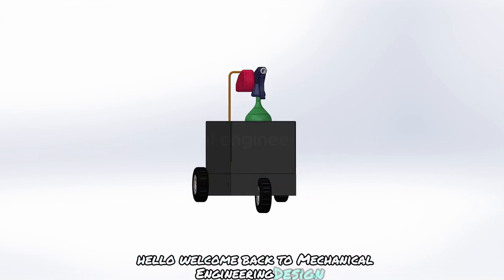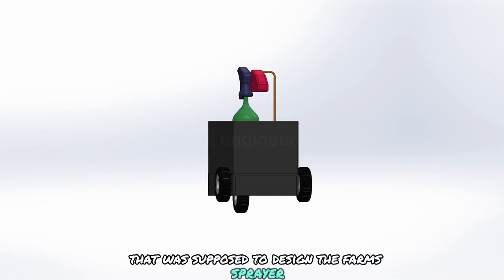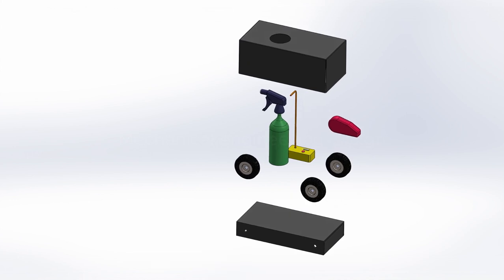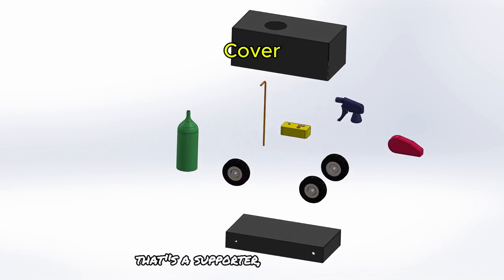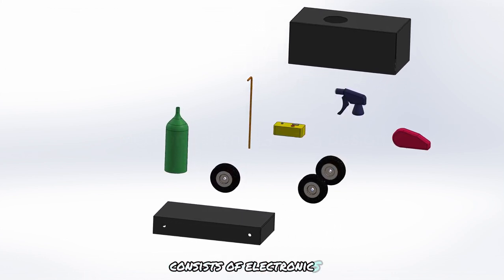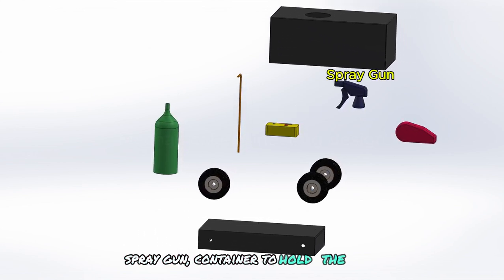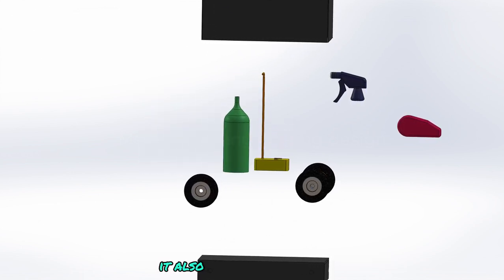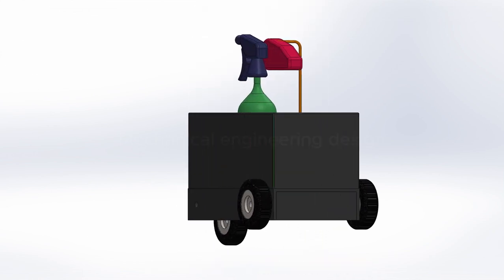Arduino Operated Farm Sprayer - DIY Mechanical Engineering Project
Welcome to our latest project on Arduino Operated Farm Sprayer! In this video, we demonstrate how to build a fully automated sprayer system using Arduino, designed specifically for efficient and eco-friendly farming. This project integrates mechanical engineering principles and automation to provide a low-cost, smart solution for farmers and gardening enthusiasts.

The Arduino-operated sprayer automates the spraying process, reducing manual labor and ensuring even distribution of pesticides, fertilizers, or water. This project is perfect for those interested in DIY farming tools, smart agriculture, and mechanical engineering projects.

What You'll Learn:
- How to design a mechanical system for the sprayer
- Wiring and programming the Arduino microcontroller
- Integration of sensors and motor controls for automation
- Step-by-step guide to assembly and testing
- Applications in precision agriculture and smart farming

Whether you're a student working on your next mechanical engineering project or a tech enthusiast exploring Arduino projects, this video is perfect for you. We cover everything from concept to execution, making it easy for beginners and professionals alike to follow along.

- Arduino farm sprayer
- DIY farm sprayer project
- Mechanical engineering projects
- Arduino automation project
- Precision farming technology
- Smart agriculture tools
- DIY automated sprayer

 farm tools, and engineering projects in the description and tags
 automation, smart technology, and eco-friendly agriculture

arduino operated farm sprayer engineering project
do engineers use arduino
how does an agricultural sprayer work
who invented the first agricultural drone
who invented farm automation
who invented agricultural robots
arduino farm projects
arduino sprayer
arduino agriculture
arduino farming
arduino project agriculture
arduino based automatic seed sowing and spraying agriculture robot
automatic sprayer using arduino
drone sprayer agriculture
drone farm sprayer
drone sprayer for agricultural use
engine driven sprayer pump
farm equipment sprayer
farm sprayer drone
john deere sprayer simulator
projet sprayer
gas engine sprayer pump
hand sprayer diagram
arduino water sprayer
john deere sprayer fs22
john deere sprayer fs19
john deere sprayer operation
john deere sprayer videos
arduino agriculture projects
arduino agriculture kit
arduino projects on agriculture
farm sprayer machine
arduino farm
sprayer robot
sprayer farm equipment
sprayer farm
arduino projects for farmers
venturi sprayer
x10 arduino
sprayer engine
z sprayer for sale craigslist
z sprayer for sale
zero turn sprayer spreader
project source 1 gallon sprayer instructions
3-point sprayer for sale near me
3 point sprayers for agriculture
3-point sprayer for tractor
3 point sprayer for sale craigslist
project farm paint sprayer
5 agricultural inventions